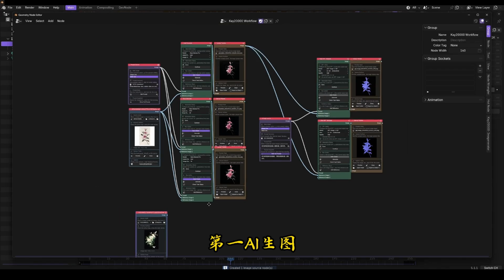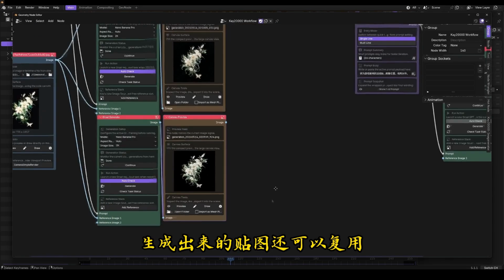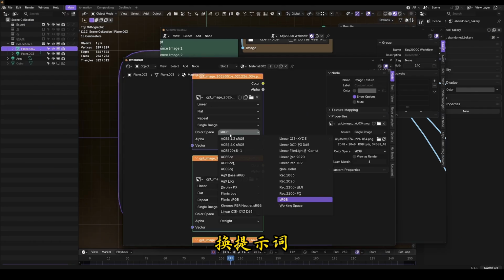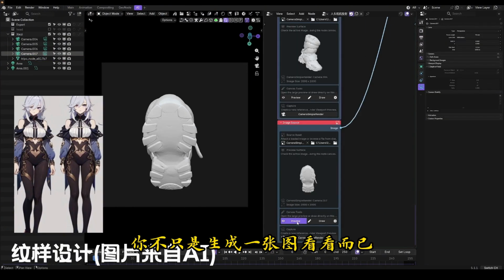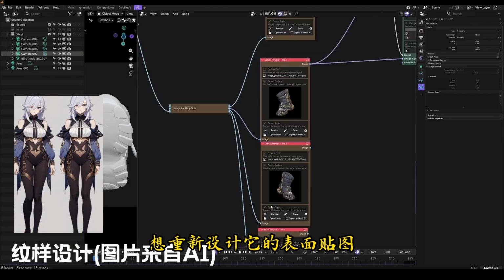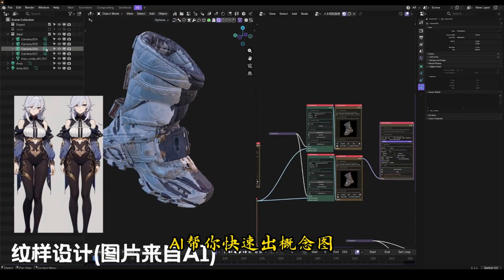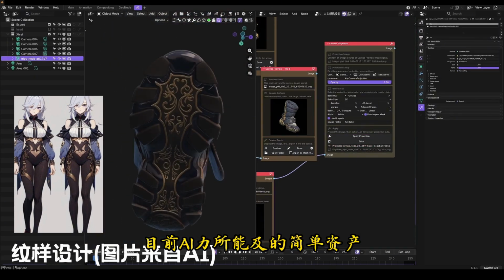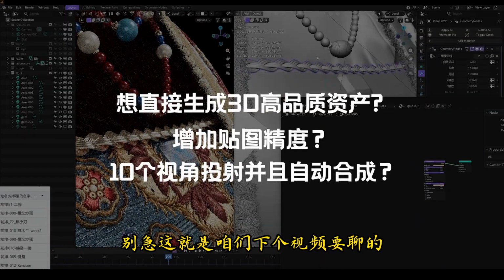AI Texturing Inside Blender — Generate, Project, and Bake Without Ever Leaving the App.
Generate AI textures, project them directly onto your 3D models, and bake them into real UV maps — all inside Blender. No more jumping between browser tabs, downloads, and imports. Type a prompt, see the result on your model instantly, iterate without touching a single file. Traditional patterns, cyberpunk graphics, embroidery, product surface design — test ideas at the speed of thought.